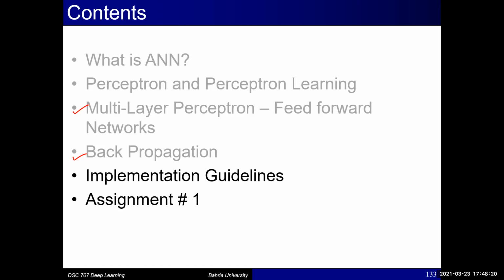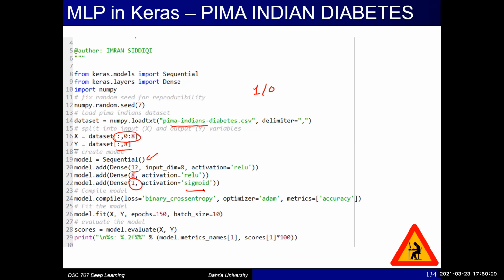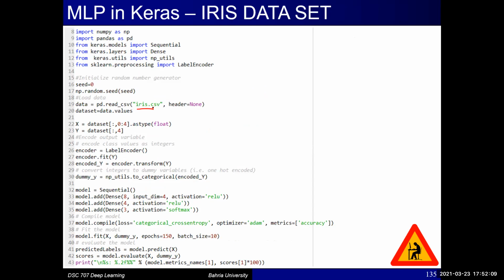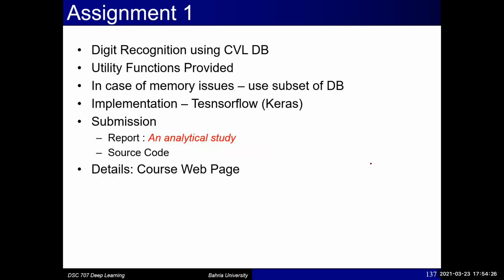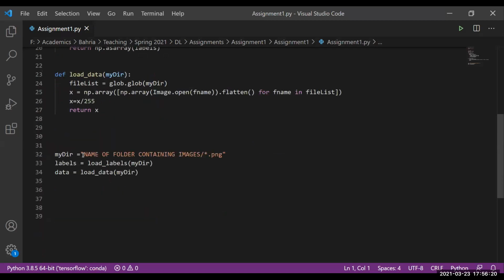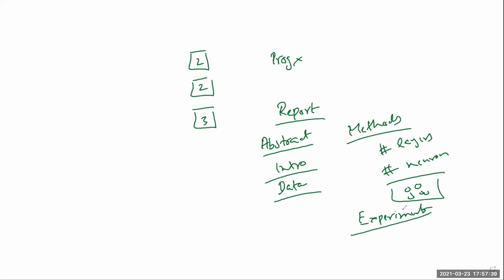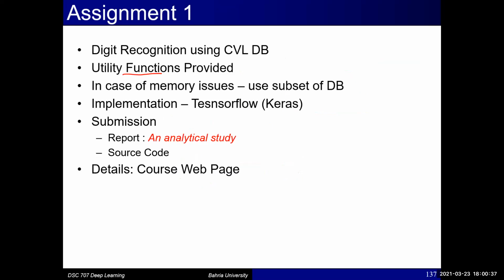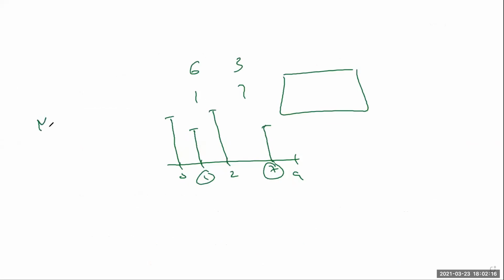DSC707 Deep Learning | ANNs | Lecture 3-C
ANNs Implementation Guidelines; Details of Assignment#1